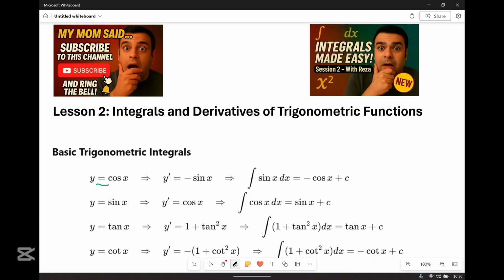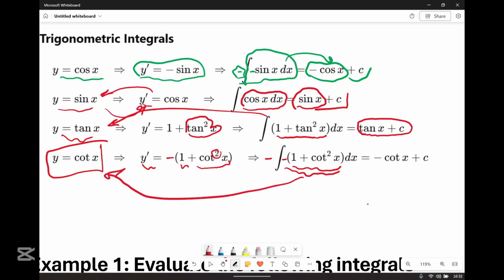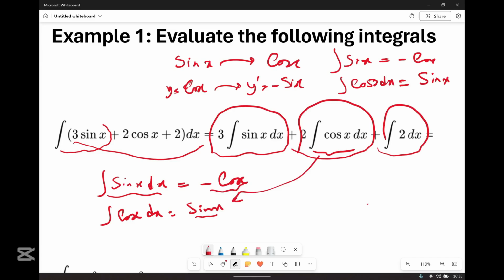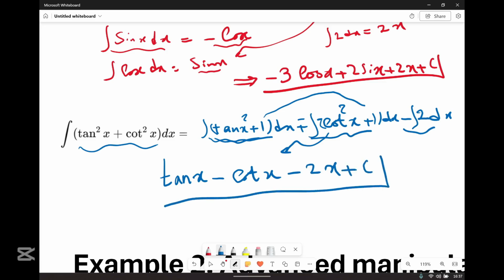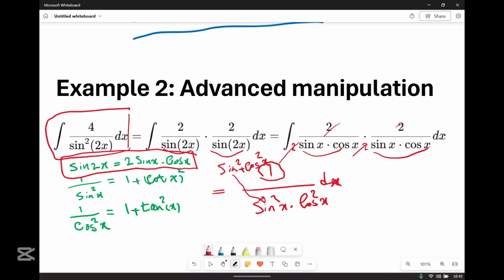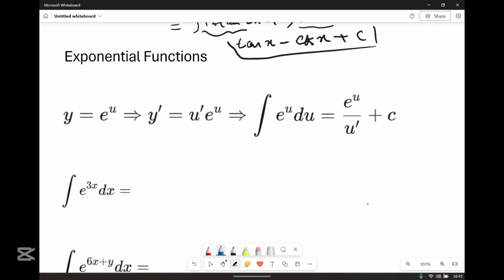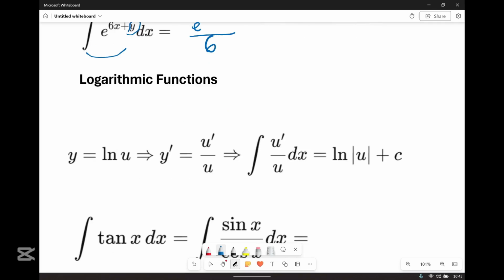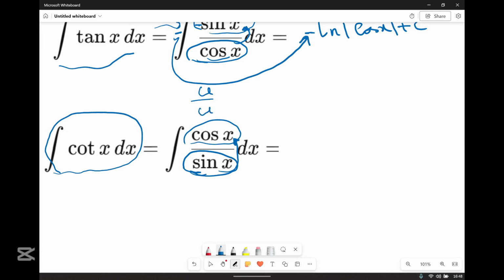The Easy Way to Solve Trig Integrals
Master trigonometric integrals the easy way!
In this session, I’ll guide you step-by-step through solving integrals involving sine, cosine, tangent, and more—using identities, substitution, and clever tricks. If trigonometry ever confused you, this is your turning point!

Timestamps – Jump to your favorite part:
00:00 – Introduction & Basic Trigonometric Integrals
02:10 – Using Identities for Powers of Sine and Cosine
05:30 – Solving Complex Trigonometric Expressions
08:45 – Smart Substitutions & Final Tips

Stay until the end for a challenge question, and don’t forget to check the Integration Playlist for all sessions